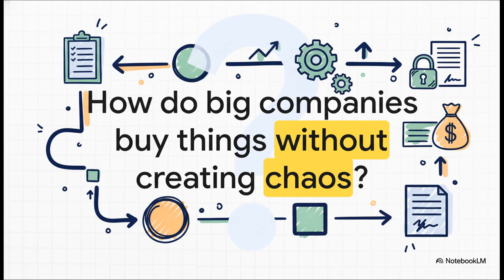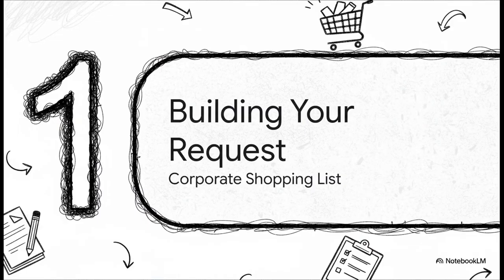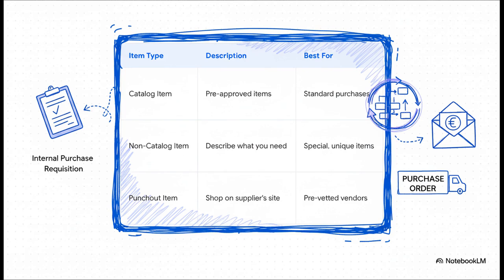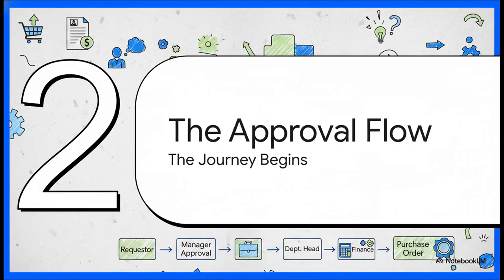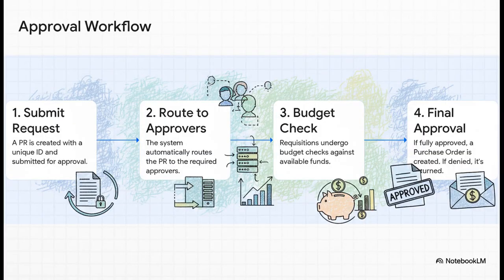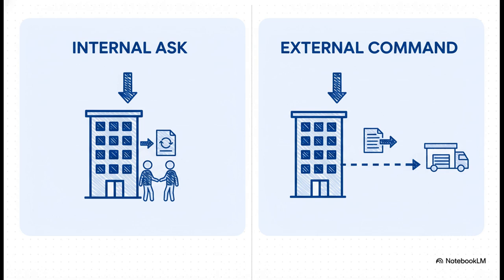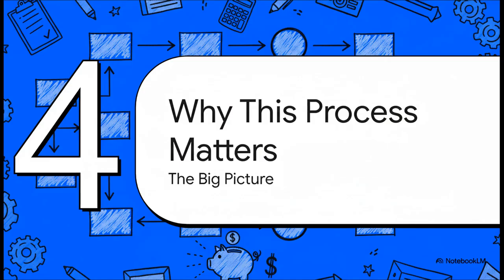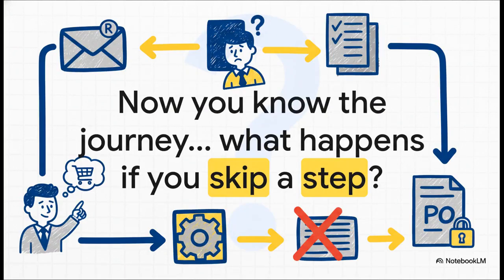Purchase Requisition (PR) Journey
Understanding the lifecycle of a purchase requisition (PR), detailing procedures such as creating and managing requisitions, including adding various item types like catalog and non-catalog items or using punchout catalogs.